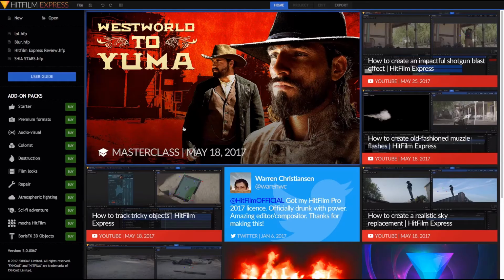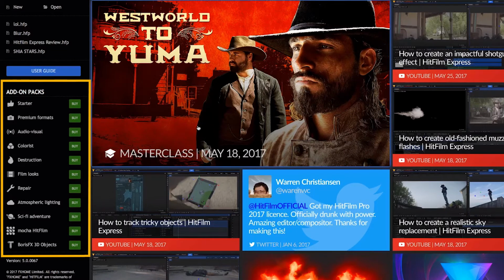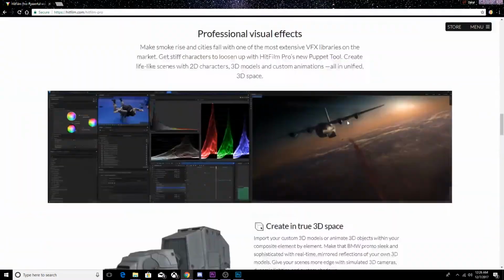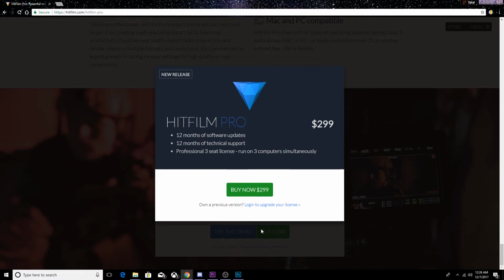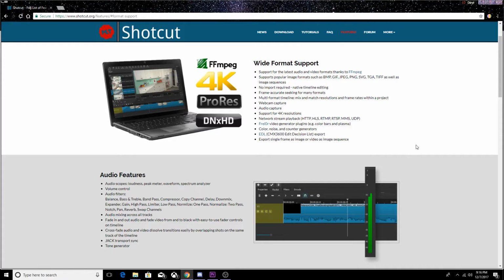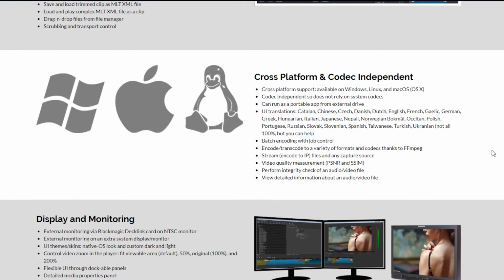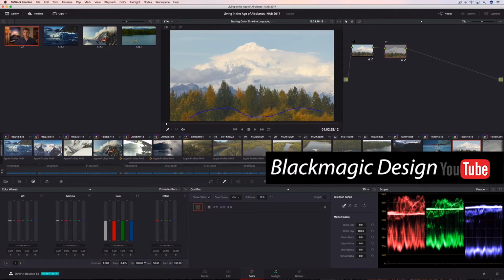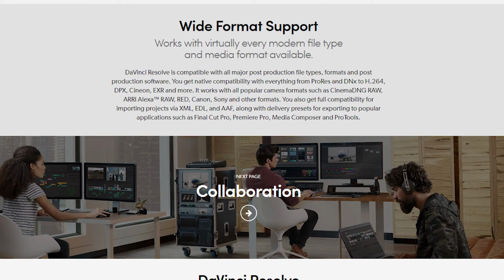Edit the world for Free - The Humble Review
This episode of the Humble Review bringing you some free video editing software for the up and coming Producers/Editors/Creators.

Examples from:
Red Alert!
Mr. Eko
Shotcut
Hitfilm 4
Blackdesign Magic
REDSHARK

Music from:

"Conscious"
Instrumental by Homage: